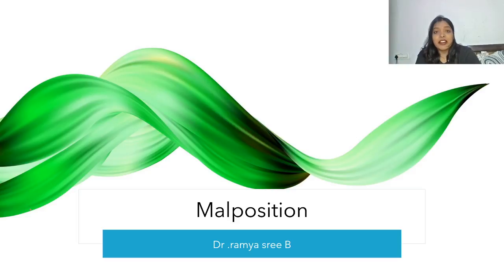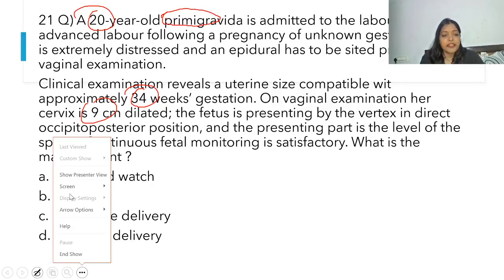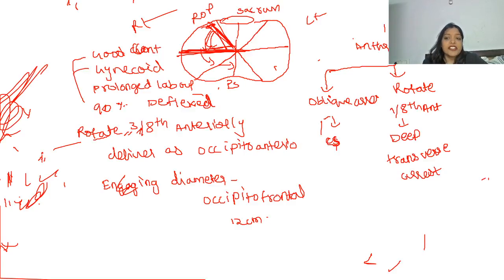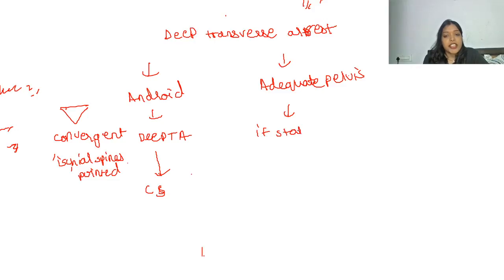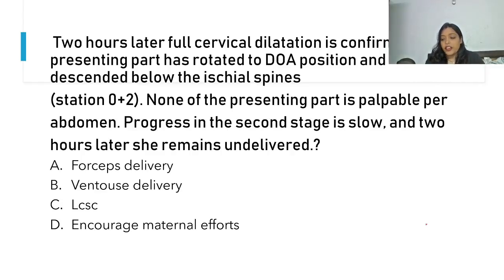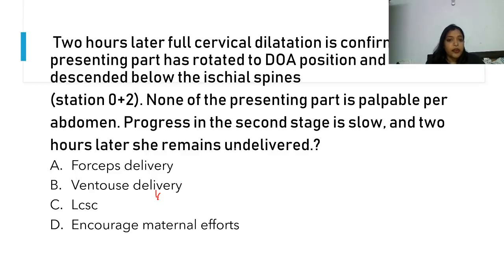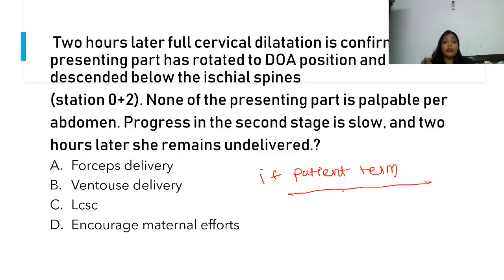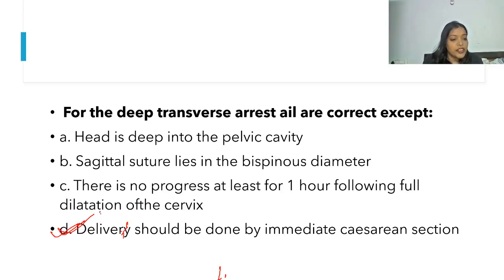Lets Get Ready For NEXT Exam | Malposition NEXT Pattern MCQs By Ramyasree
Use Special Code:- "drramya-yt"
Unacademy Plus Subscription Benefits:
1. Learn from your favorite teacher
2. Dedicated DOUBT sessions
3. One Subscription, Unlimited Access
4. Real-time interaction with Teachers
5. You can ask doubts in the live class
6. Download the videos & watch offline